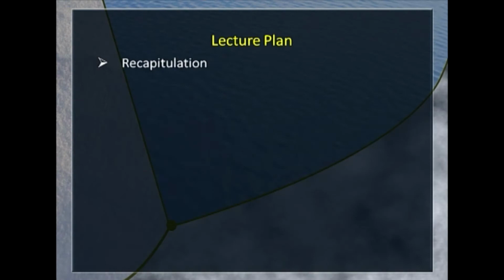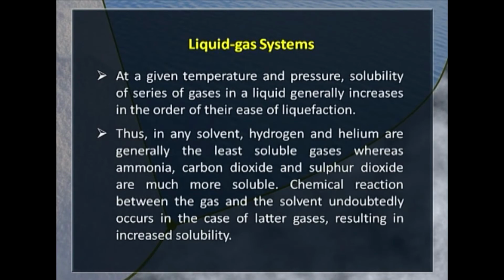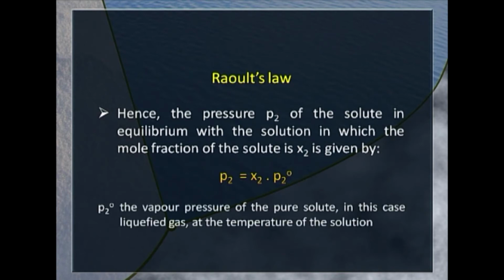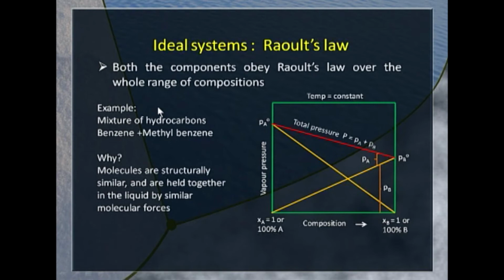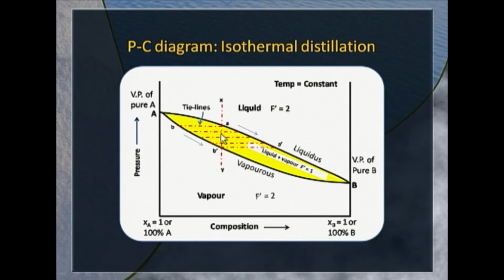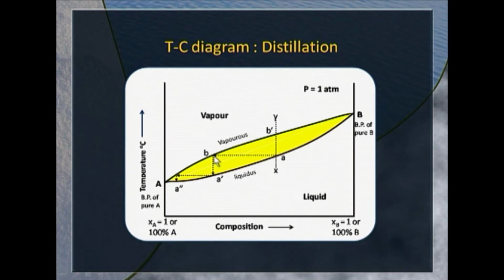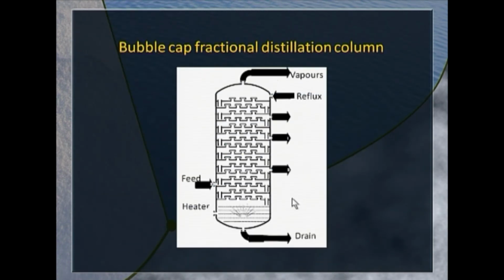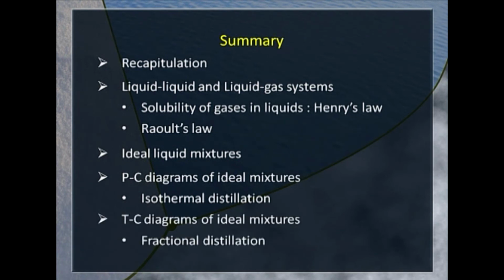SPECEFGOC II 03 Solutions 3